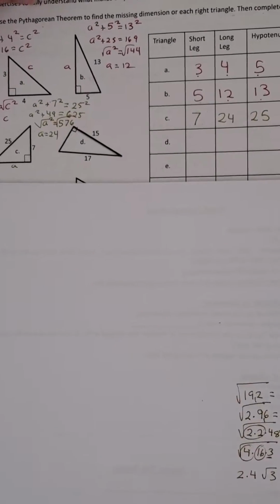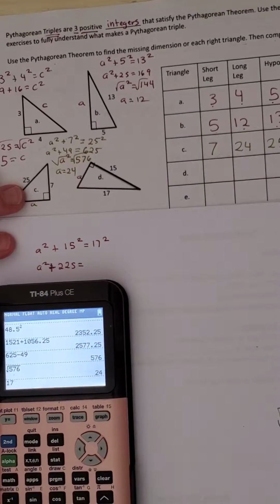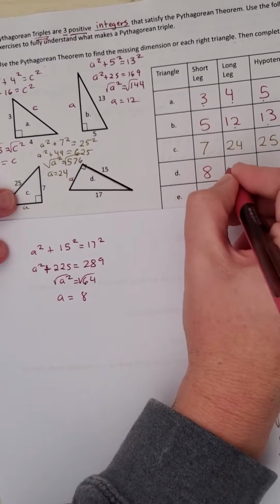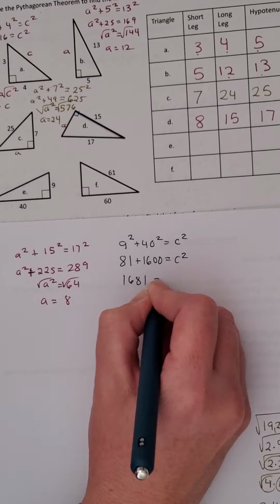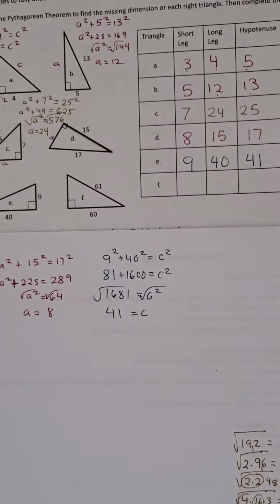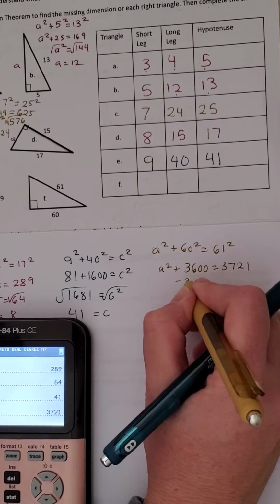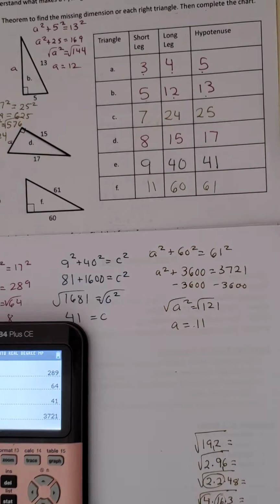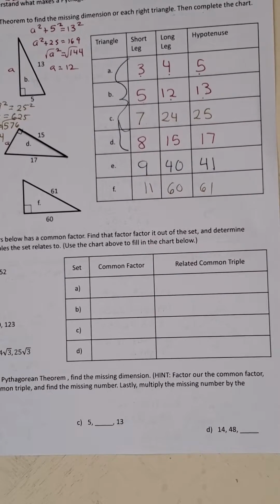Math 2 Notes 22-1&2 part(3)